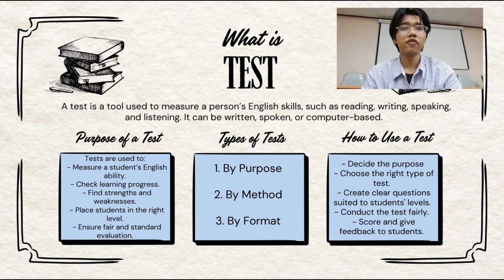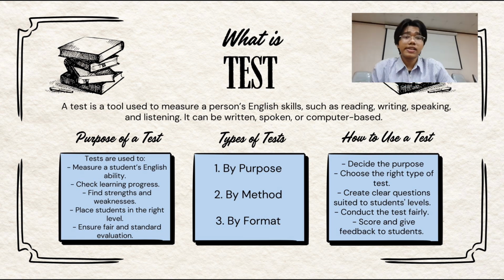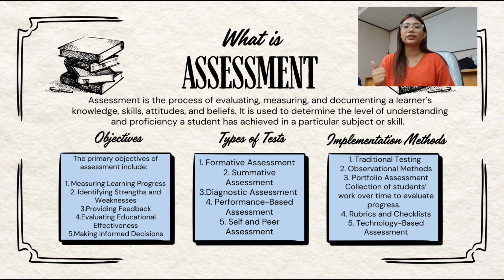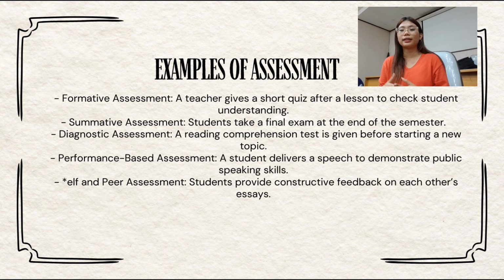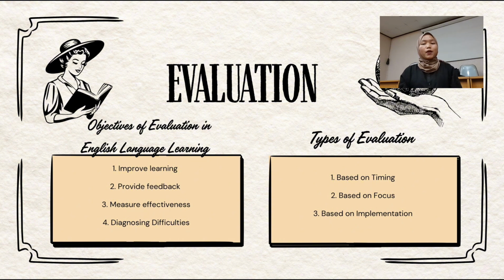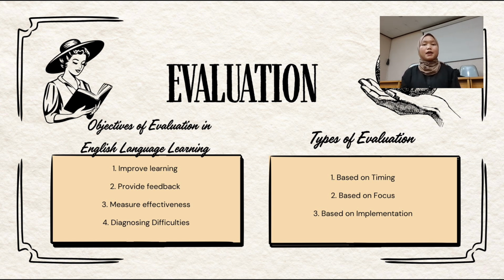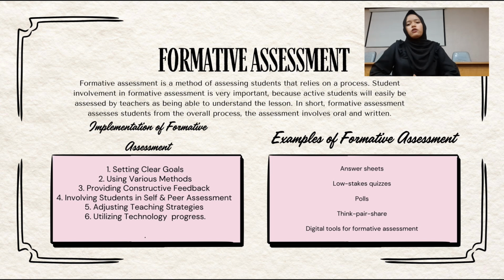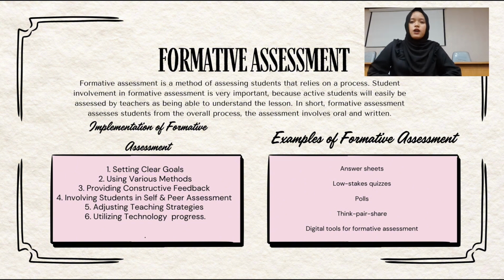Test, Assessment, Evaluation, and Formative & Summative Assesment (ELAE Group 1)